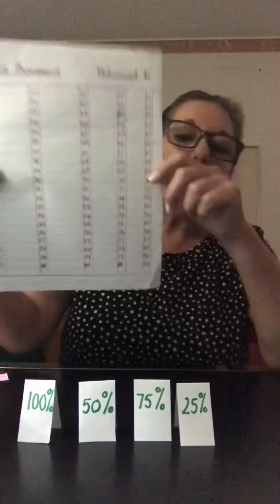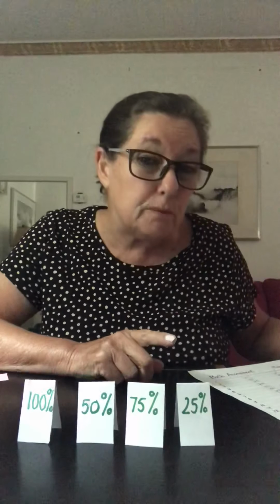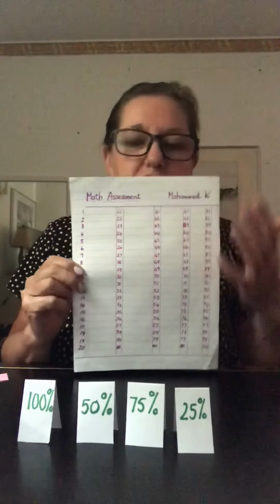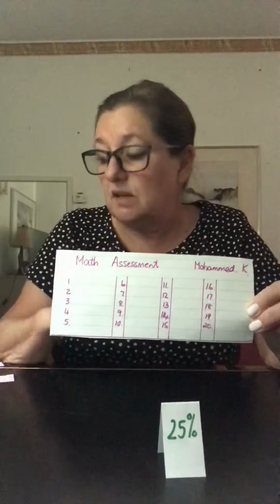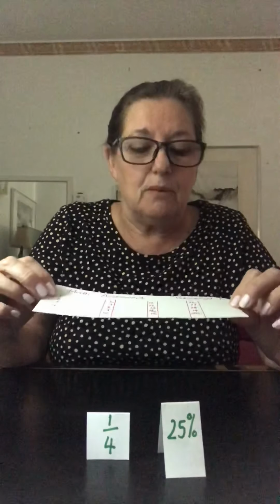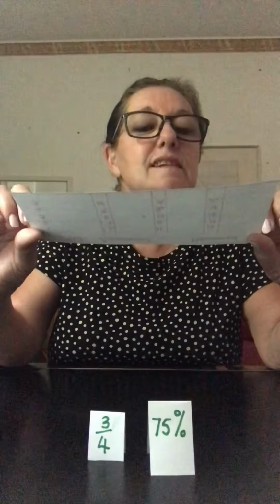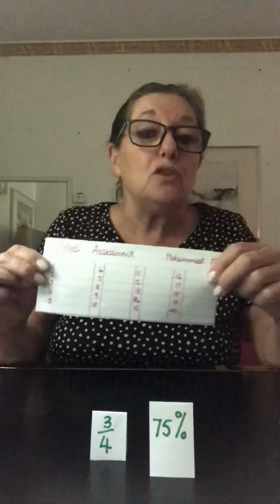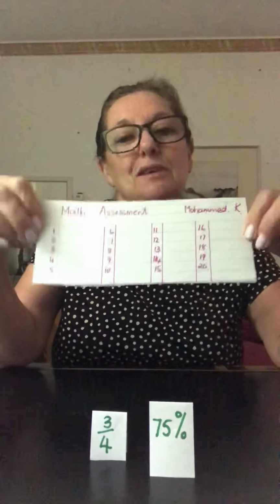Math Gr 5 Simple Percentages of Whole Numbers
Provocation - Working out 100% 50% 25% 75% of whole numbers